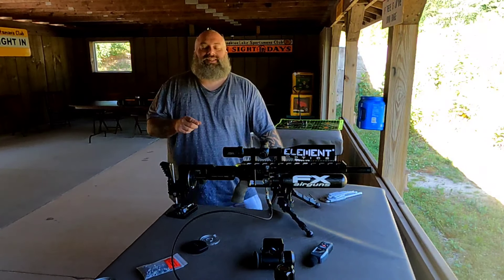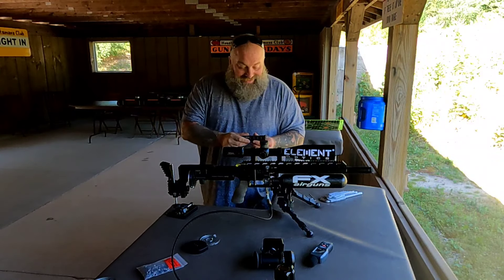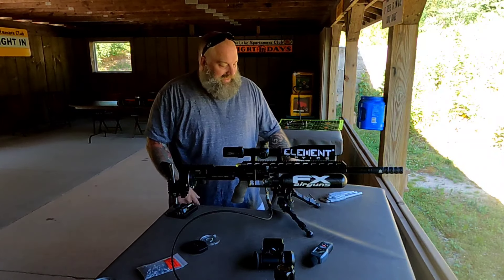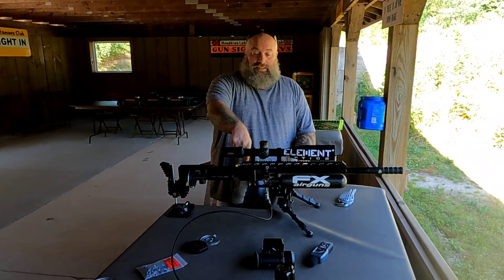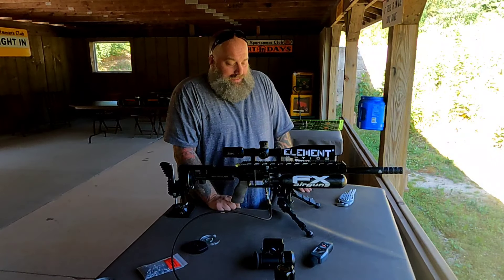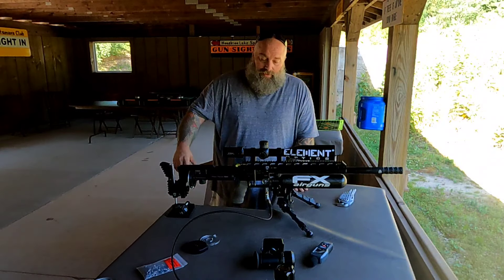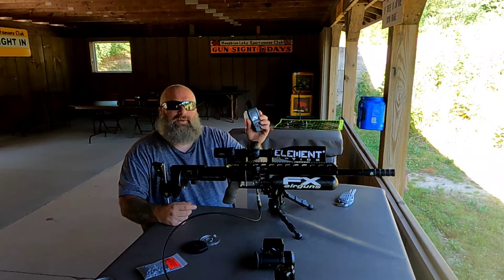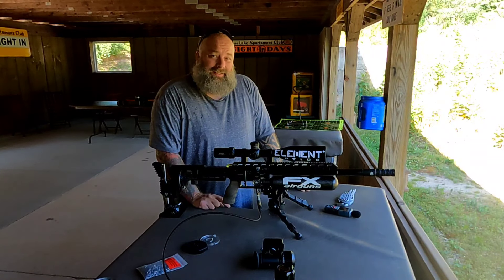Impulse Air Moderator - Its a Keeper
Moose